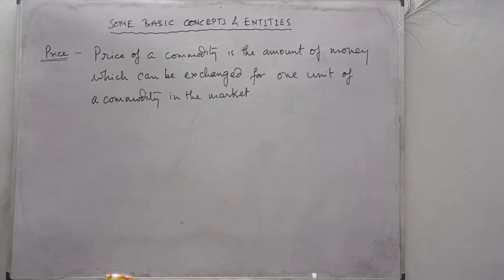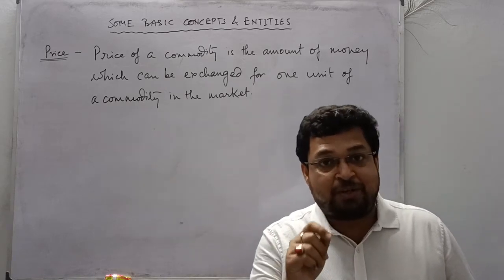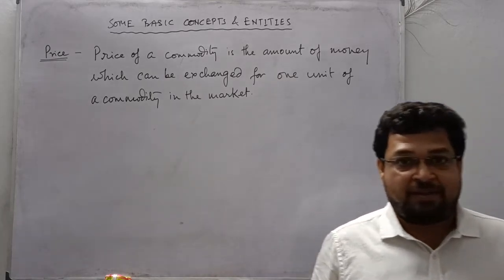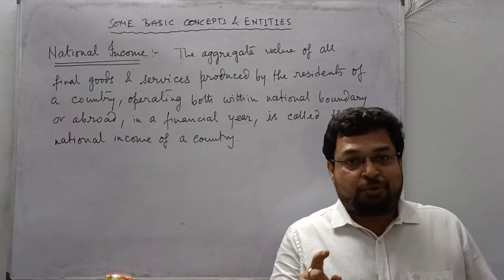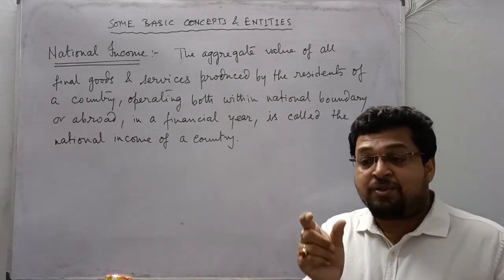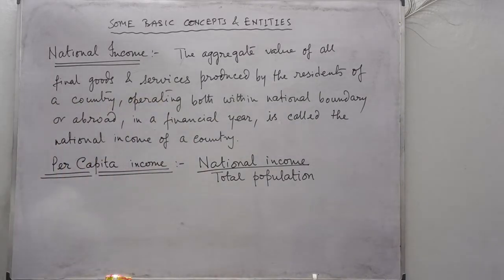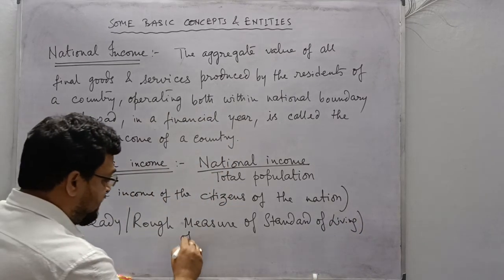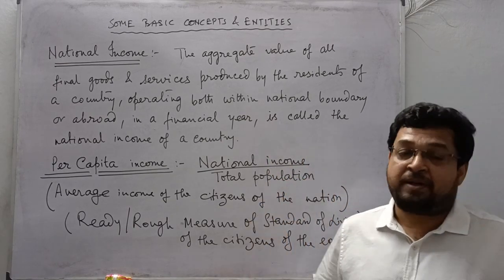Basic Concepts 7